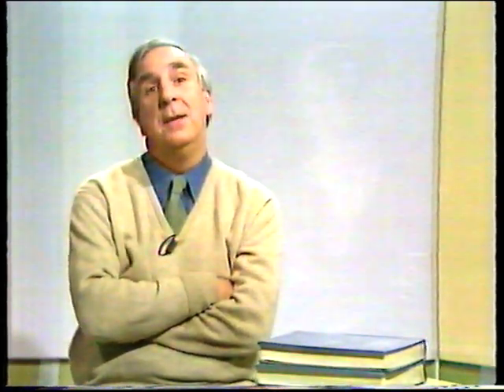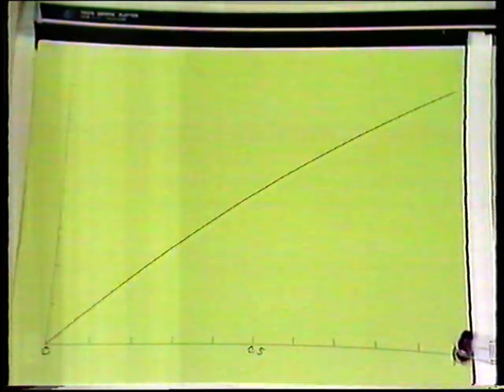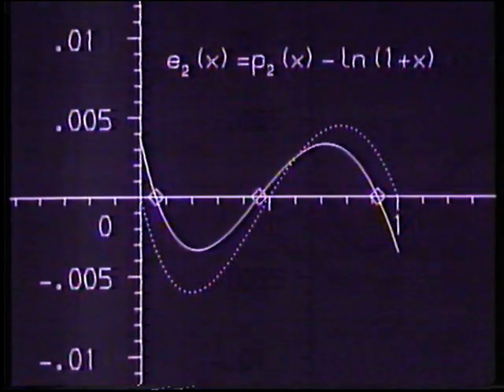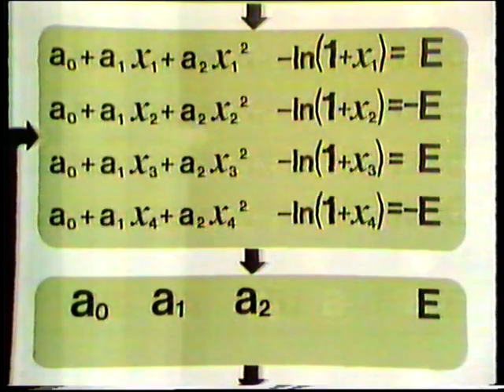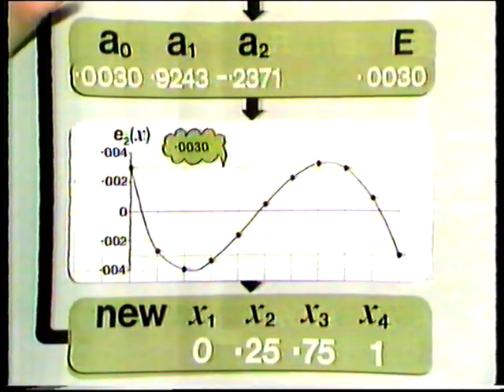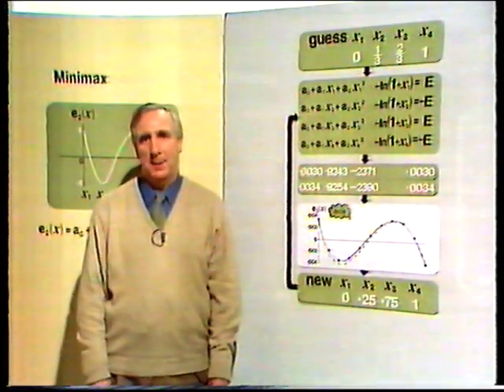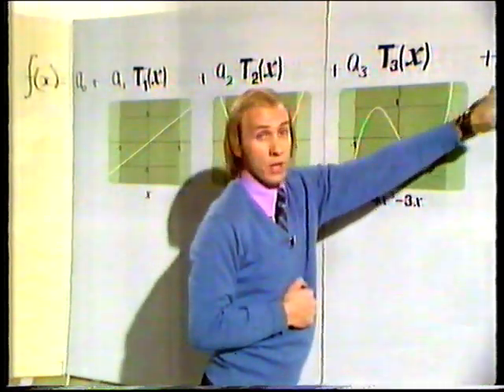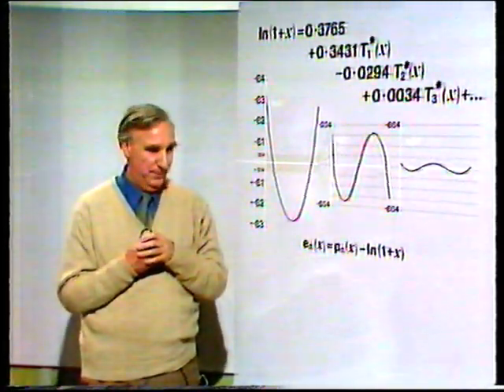Open University Mathematics Numerical Computation course M351.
This is number 3 in a series of 5 lectures. They were broadcast on TV, on BBC2. Computers have advanced technically in speed, ease of operation, and  become conveniently physically smaller in size, since these videos were made.  I remember seeing these lectures at the crack of dawn on Saturday mornings on BBC2.     Students recorded them on VHS, to be able to watch them many times over.